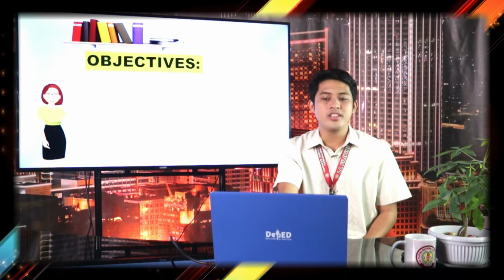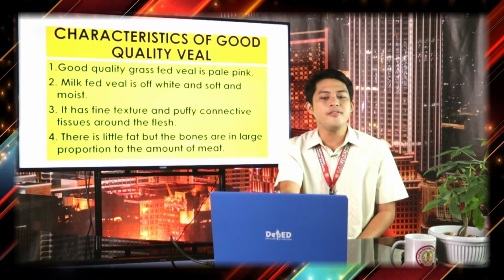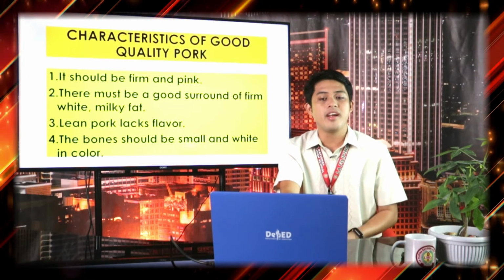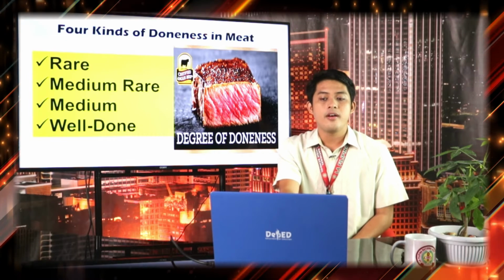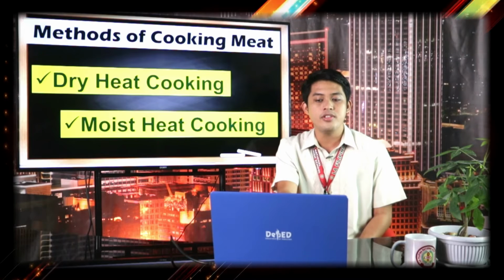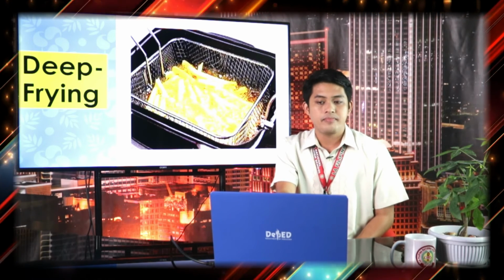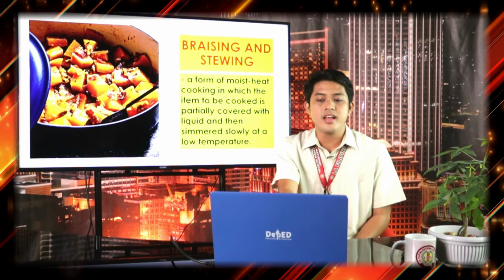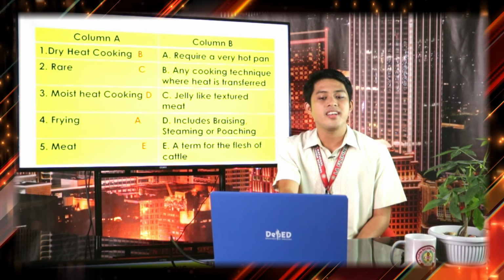Salida TeleRadyo - Cookery 12 - Preparing and Cooking Meat